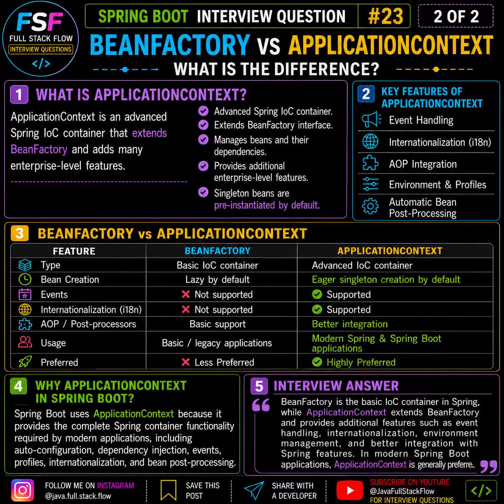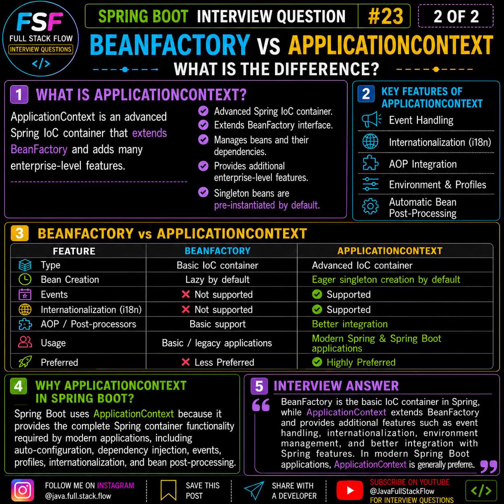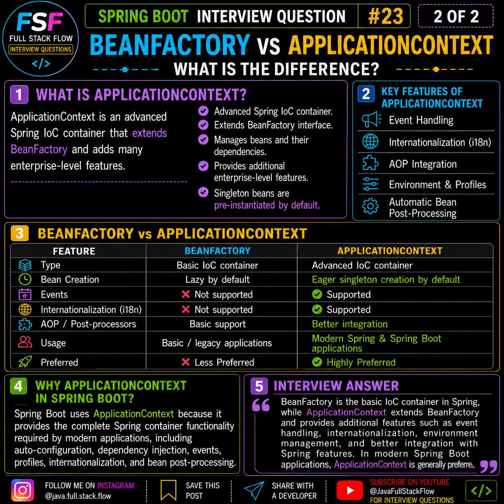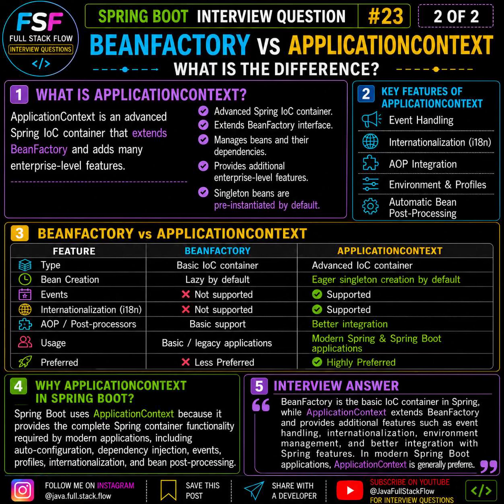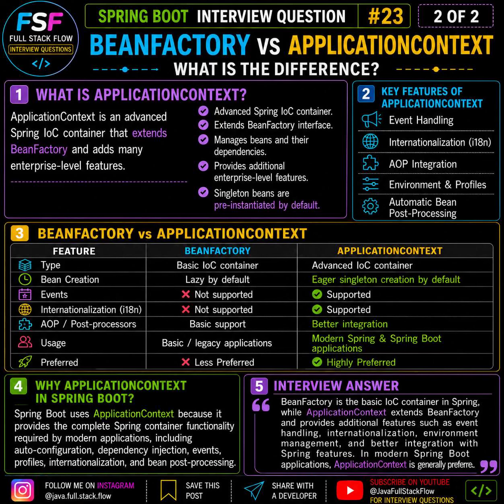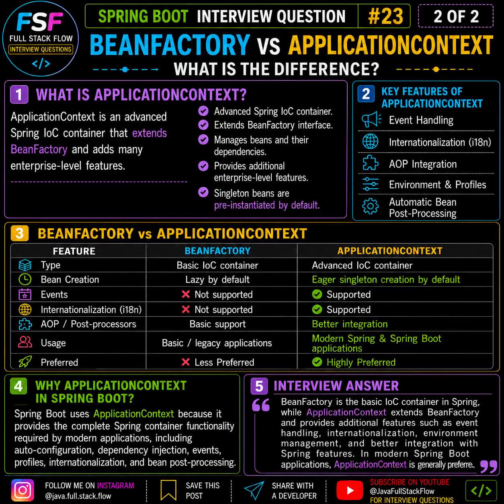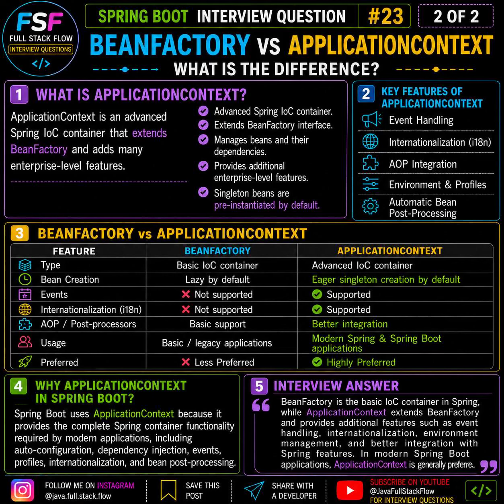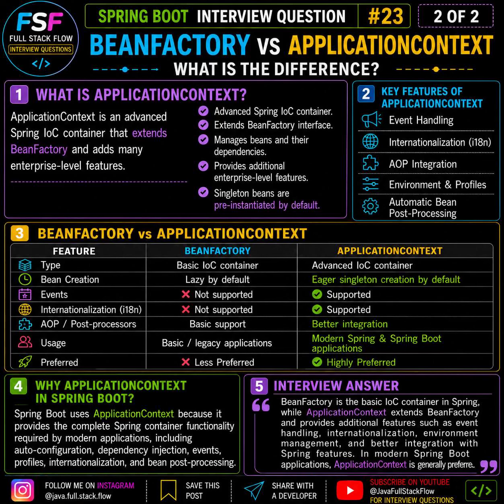BeanFactory vs ApplicationContext 🔥 | Spring Boot Interview Questions & Answers #23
🔥 Spring Boot Interview Questions & Answers – #23

BeanFactory vs ApplicationContext — what’s the difference? 🤔
A very important Spring Boot interview question for Java Full Stack Developers.

In this video, you’ll learn:

✅ What is BeanFactory?
✅ How BeanFactory works
✅ Simple BeanFactory code example
✅ When and where BeanFactory is used
✅ What is ApplicationContext?
✅ Key features of ApplicationContext
✅ BeanFactory vs ApplicationContext comparison
✅ Lazy vs Eager bean creation
✅ Events & Internationalization
✅ AOP & Bean Post-Processors
✅ Why Spring Boot prefers ApplicationContext
✅ Interview-ready answer

📌 Interview Tip:
ApplicationContext extends BeanFactory and provides additional features such as event handling, internationalization, environment/profiles, and better integration with Spring features.

☕ Spring Boot Interview Questions & Answers | Java Full Stack | Spring Framework | Microservices